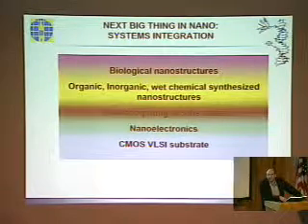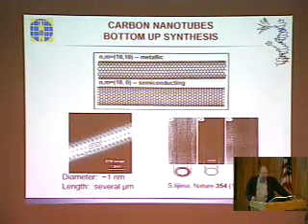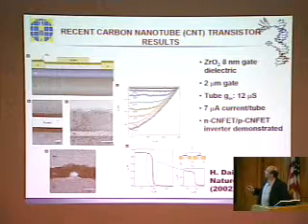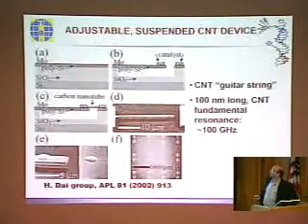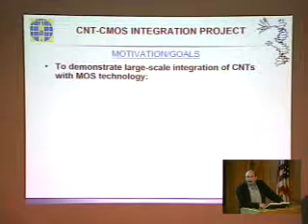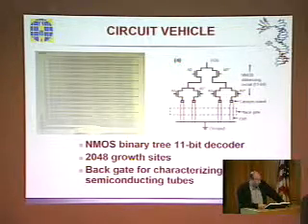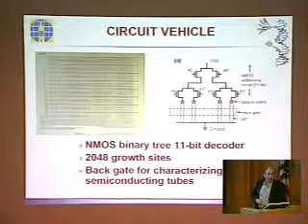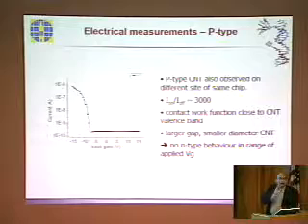Corporate Sponsor Day: Jeff Bokor 2/26/04